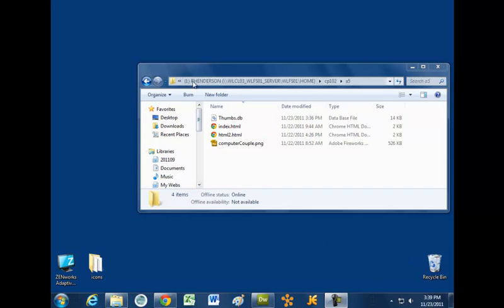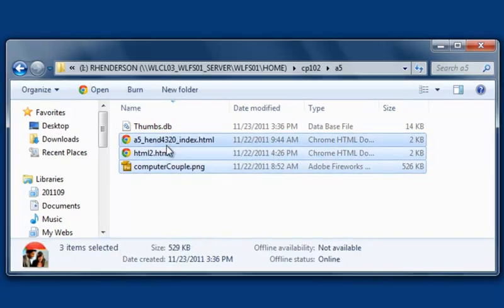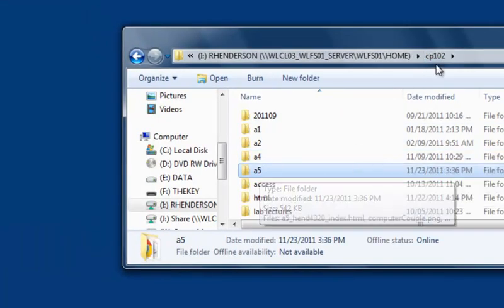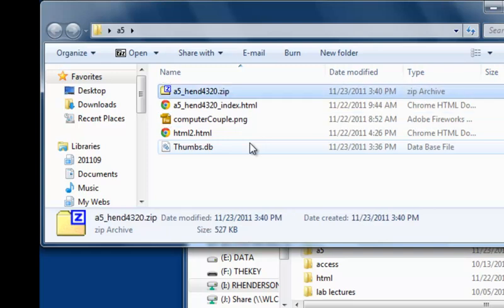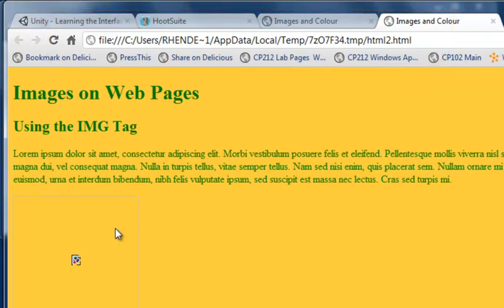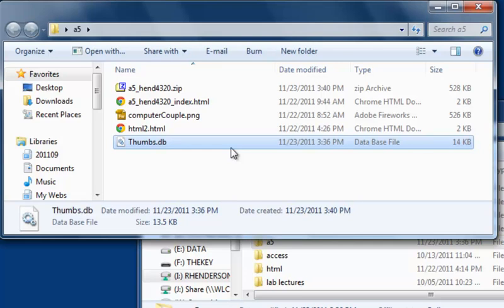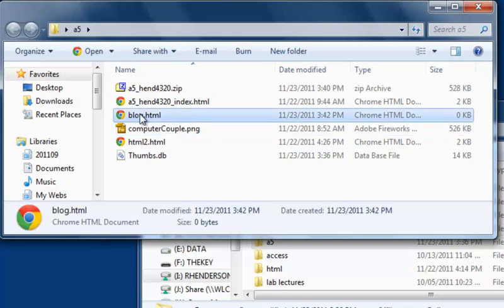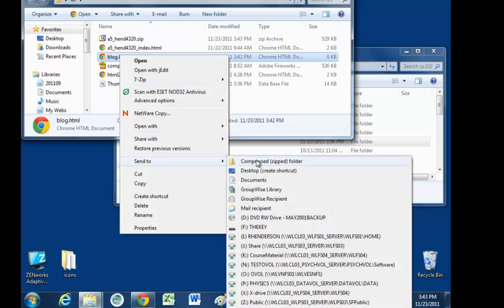Zipping Files for HTML Assignment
If you need help with Zip, this video is for you.